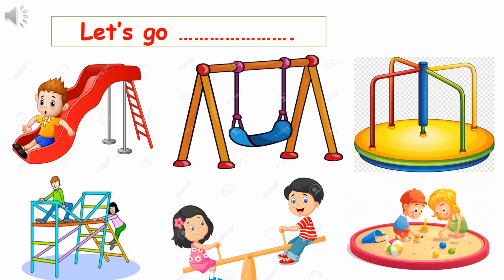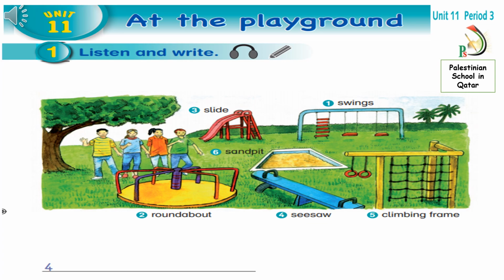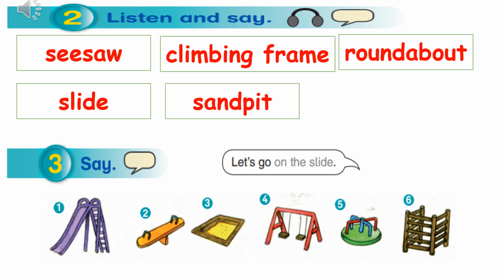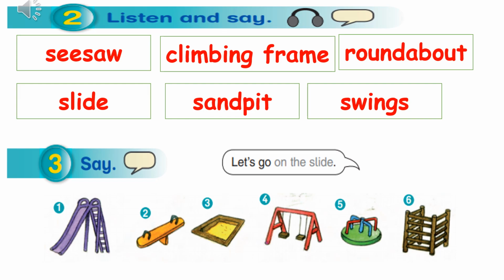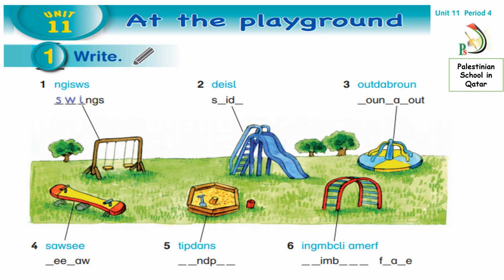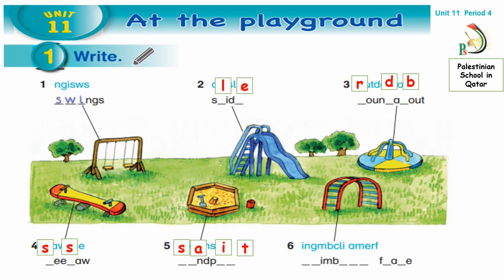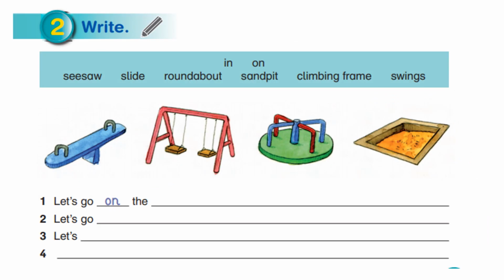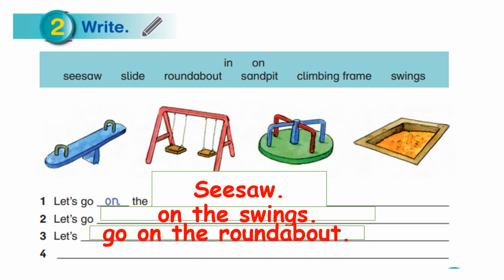Grade 3 - unit 11 - periods 3 & 4